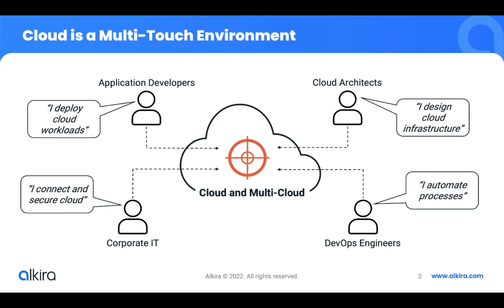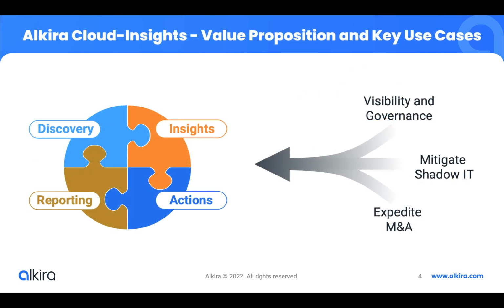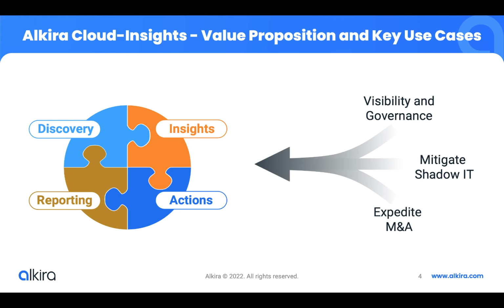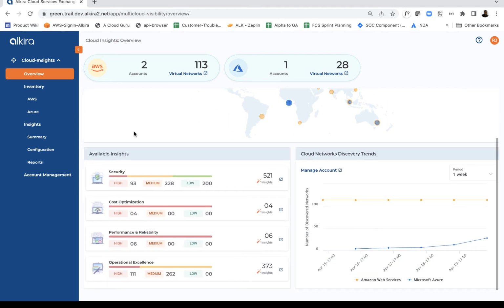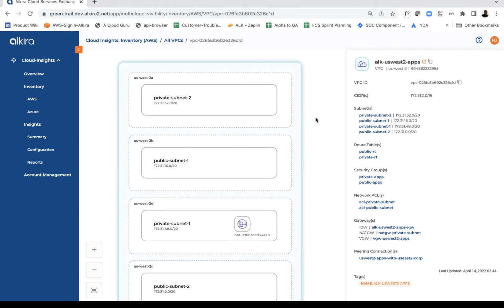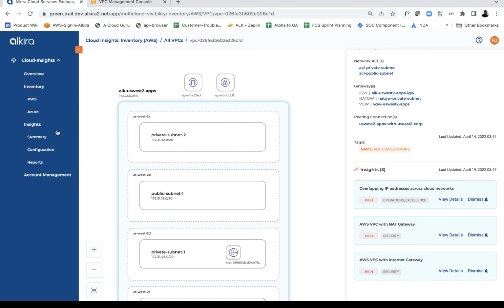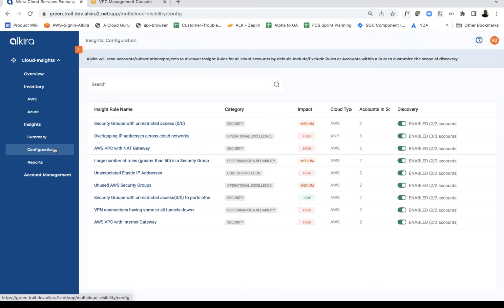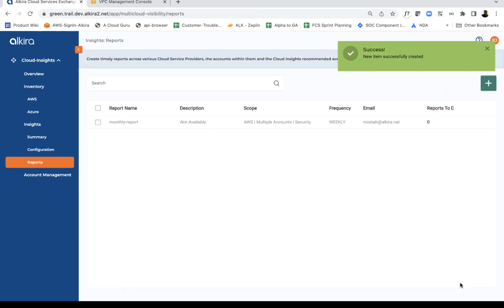Alkira Design Zone - Episode 12: Alkira Cloud Insights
Introducing Alkira Cloud Insights, a new tool for rapid discovery and inventory of cloud networking with unmatched insights into security, costs, performance, and operations.

In this video, learn why new levels of visibility are critical for successful cloud and multi-cloud networking and see a demo of Cloud Insights. See how fast and easy it is to gain a complete inventory of AWS and Azure cloud network resources, and how Cloud Insights can help power decision making in the multi-cloud era.